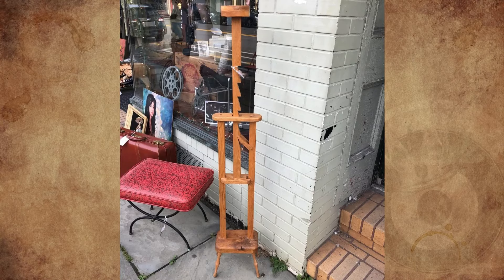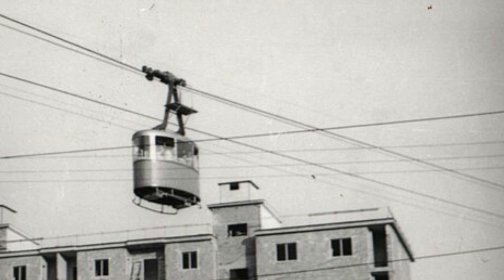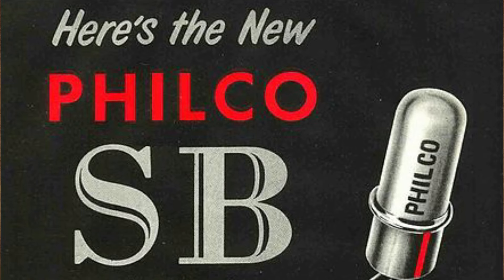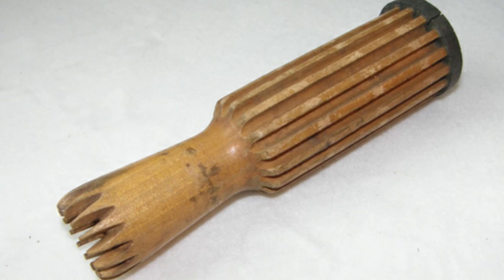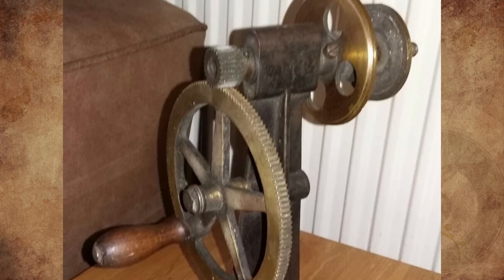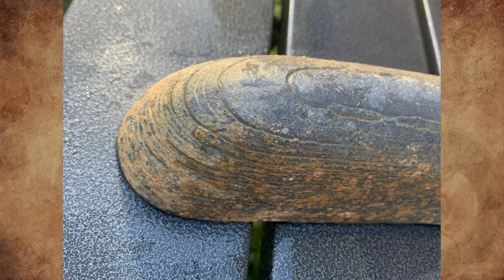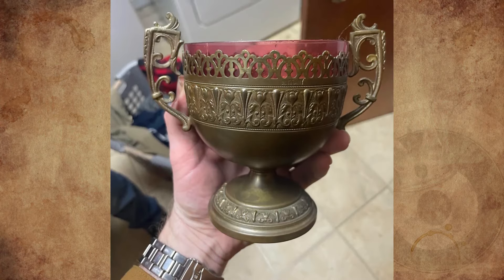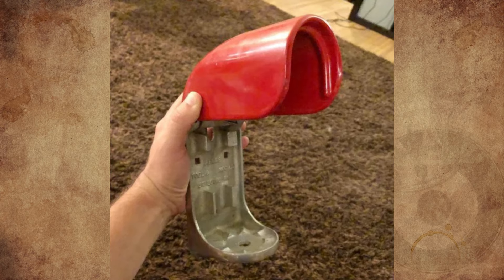What Is This MYSTERIOUS Kitchen Tool With A Wooden Handle And This Thing I Got From An Antique Shop?